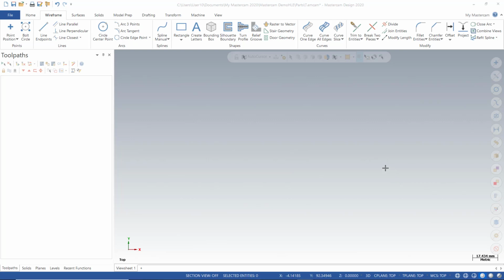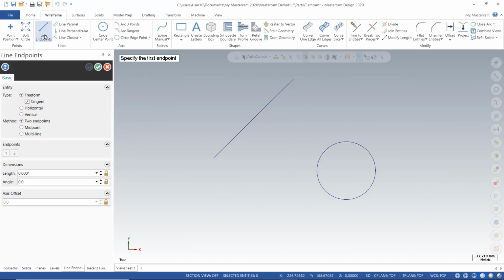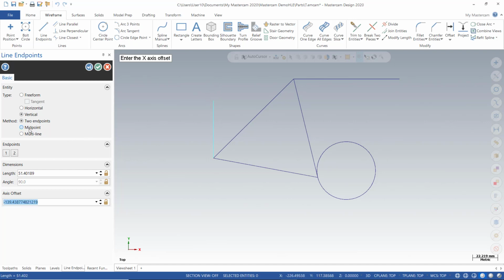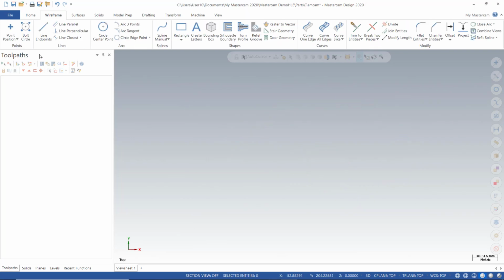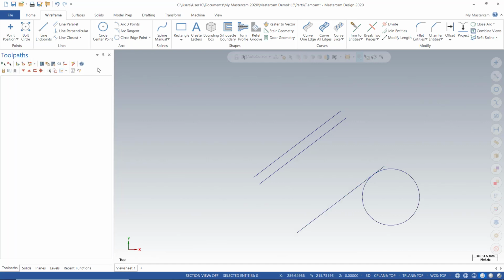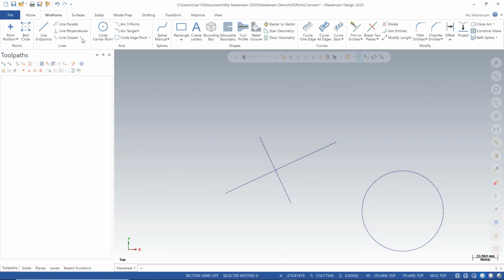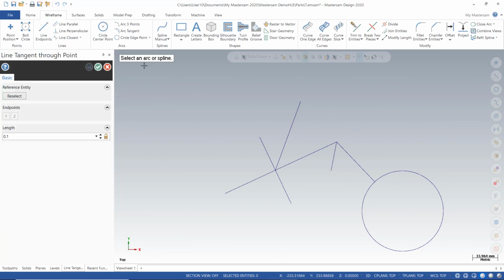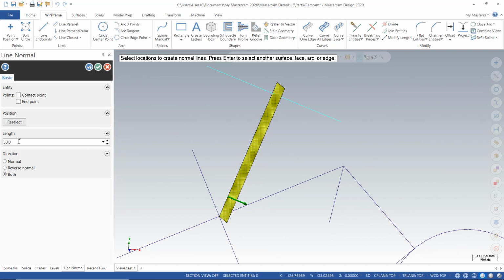Mastercam Essentials Lesson 2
Contact Lodewyk on should you have any queries or visit our to download the Mastercam Home Learning Edition